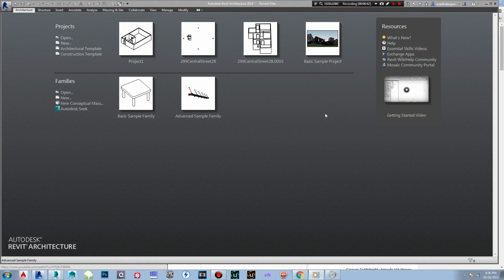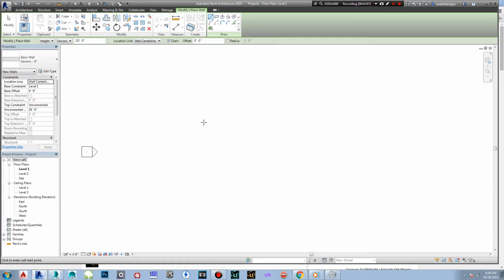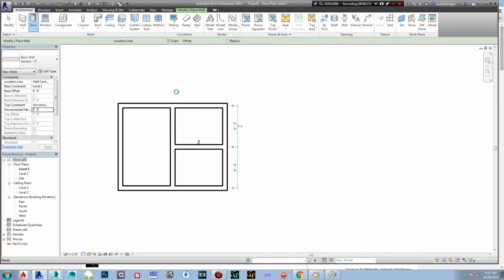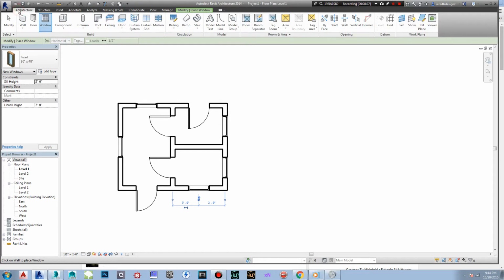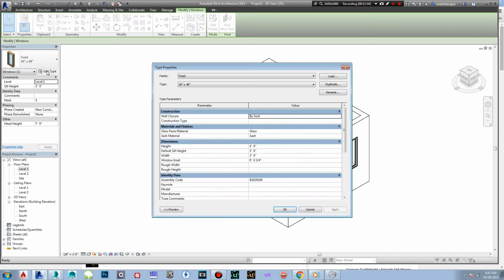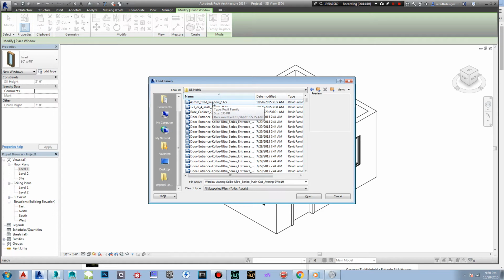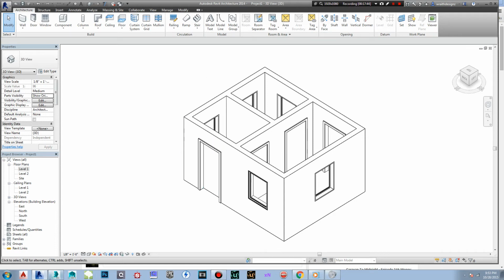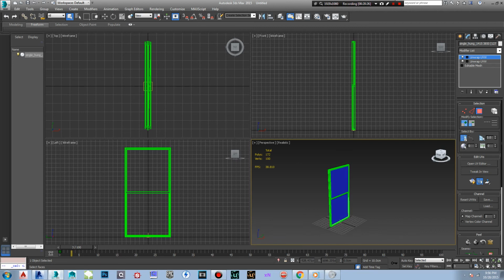Revit to 3DS Max to Unreal Engine 4 (Part 2)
In this video I cover more on Revit Architecture and how I made a floor plan layout and how I edited it, fit windows, doors, and sized the walls, and then exported as an FBX file. I then show you an example of a window model I took from Revit and then imported from a FBX file exported from Revit, and scaled it to unit size that matches Unreal engine 4. The next video I will go more in depth on this window model and how what you do to it here, will work on all models of architectural nature and be ready for import into unreal engine 4.